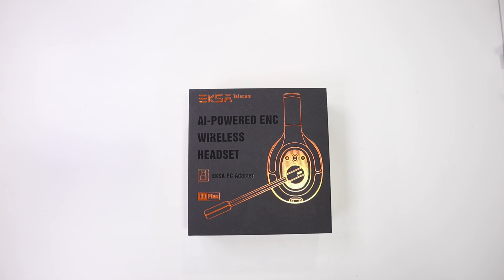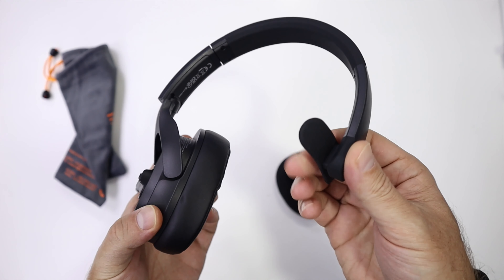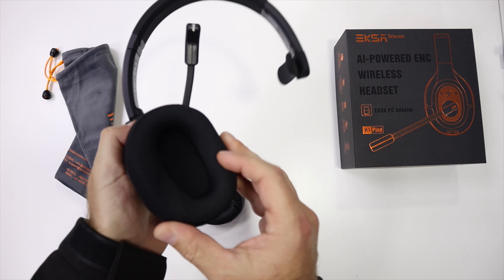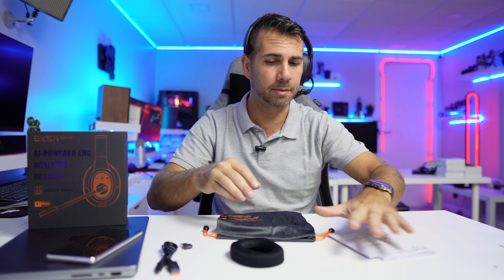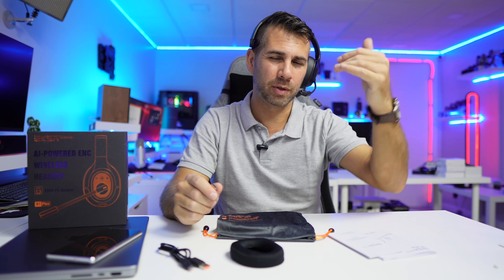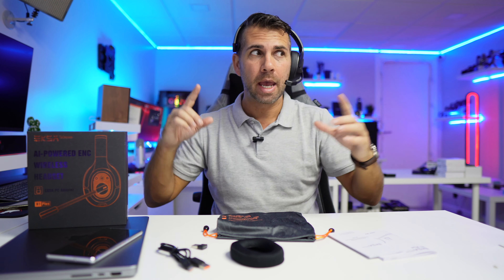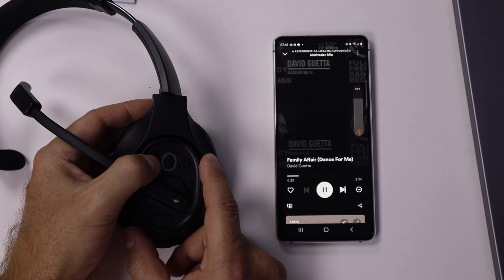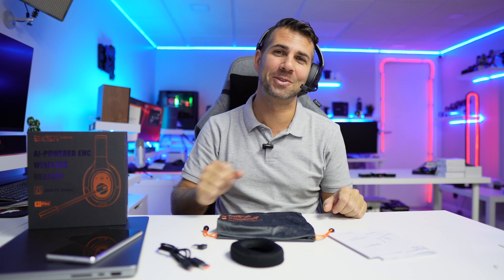1 Ear Headset Bluetooth & 2.4Ghz Office and Trucker | EKSA H1 Plus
✅ RECORDING GEAR: ✅